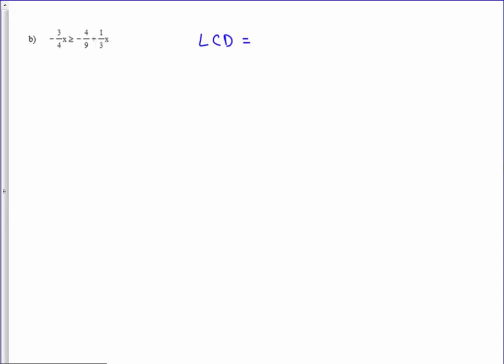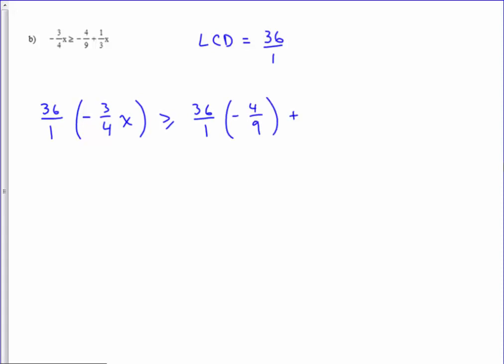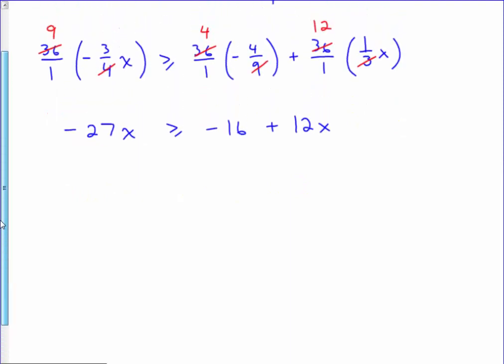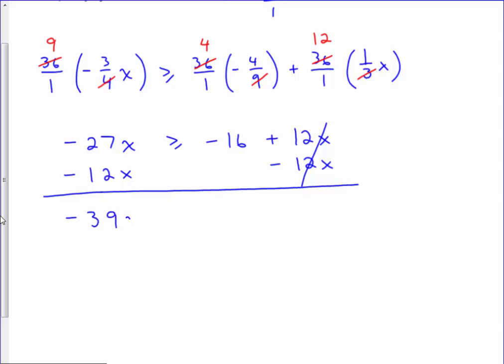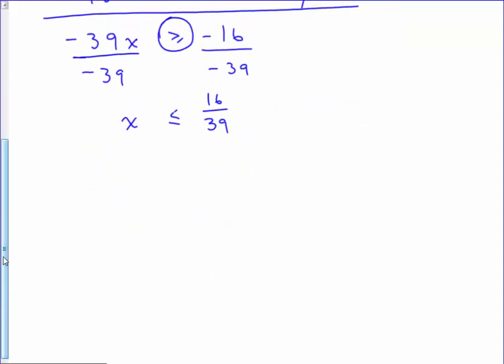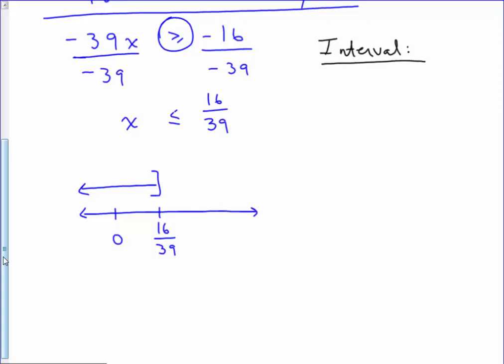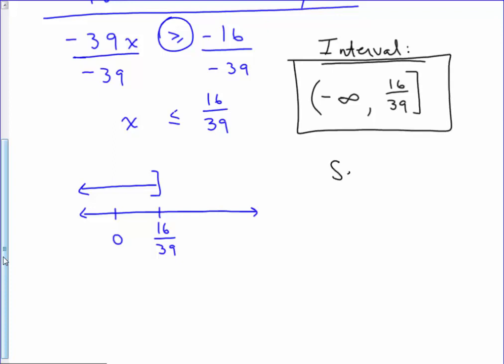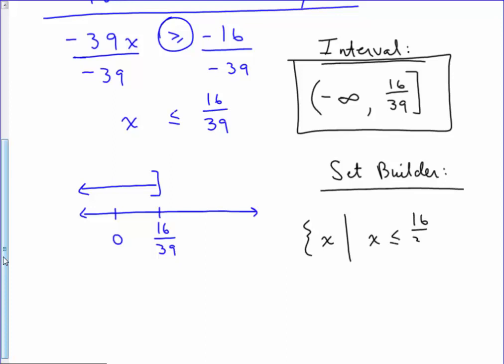Math 1314 - Sec. 1.6 Pg. 44 - Ex 2